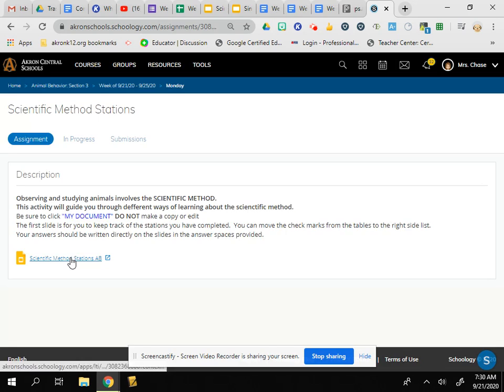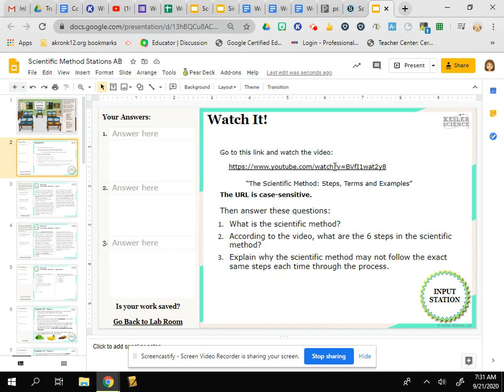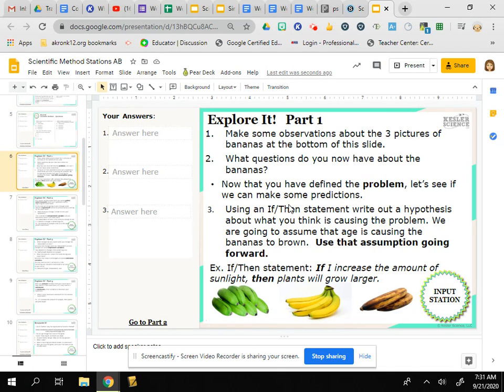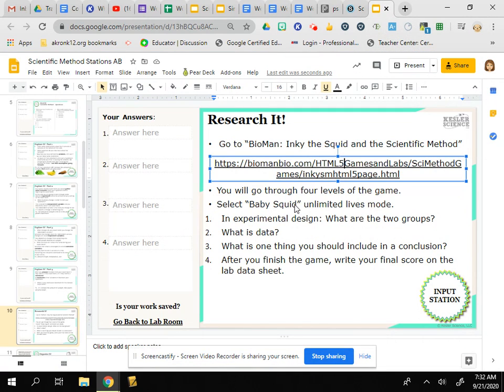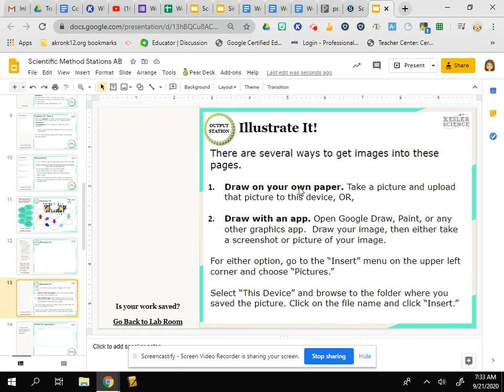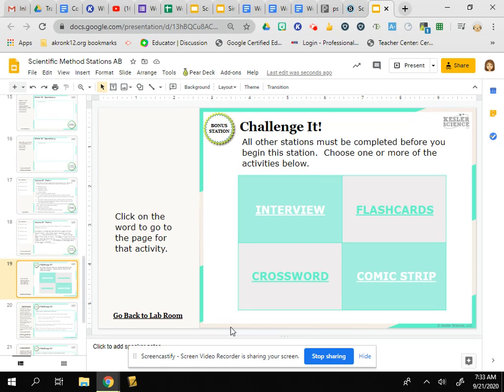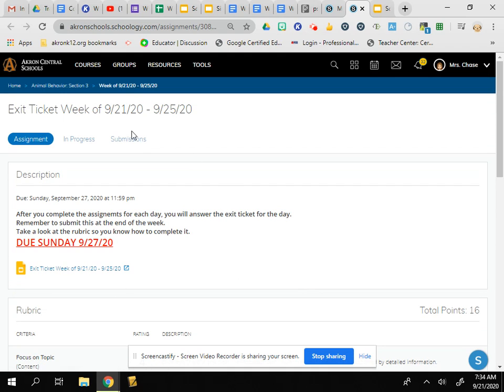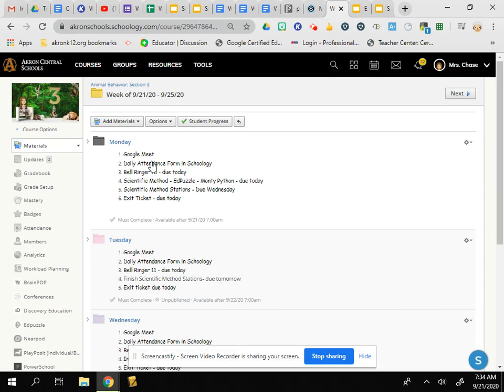Monday Instructions 9/21/20 AB